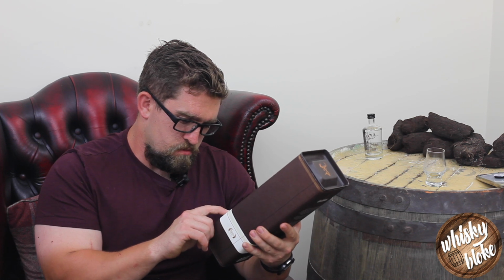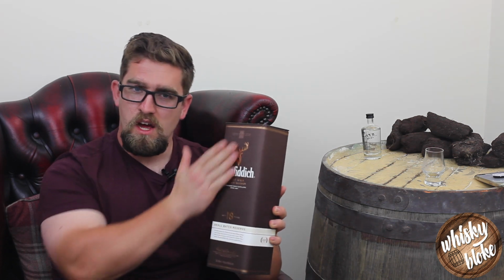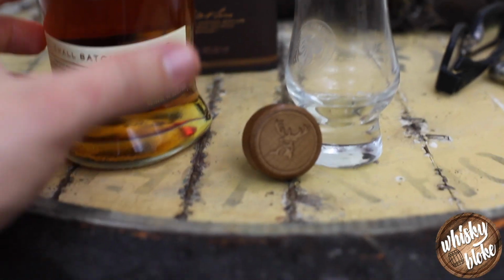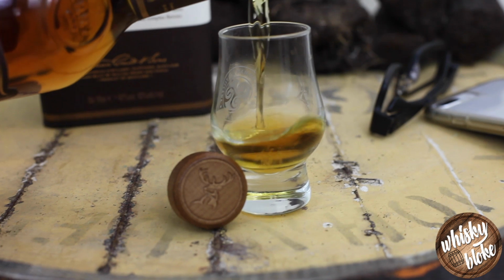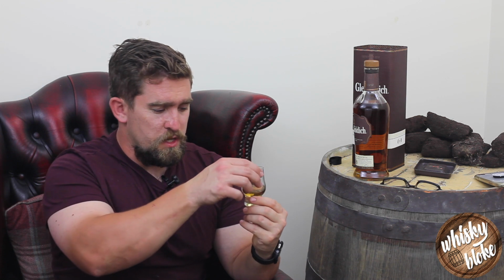Glenfiddich 18 Year Old whisky review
This is my review of the Glenfiddich 18 year old whisky. It is a Speyside whisky matured in Olorosso Sherry and Bourbon casks. Lots of sweet, rich and fruity notes throughout. Very enjoyable. In this review I will cover the tasting notes for the nose, palette and then the finish.